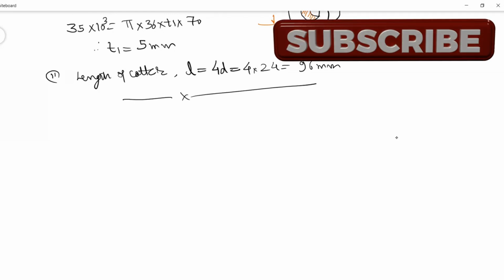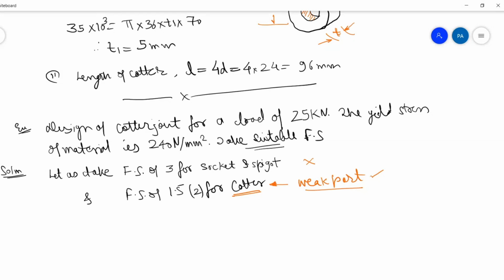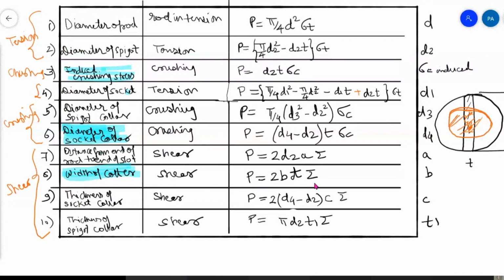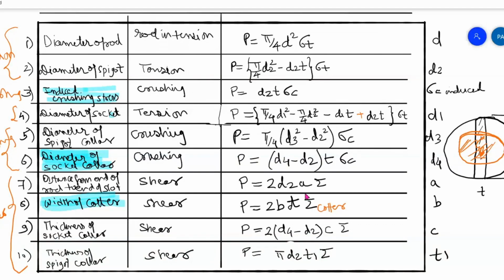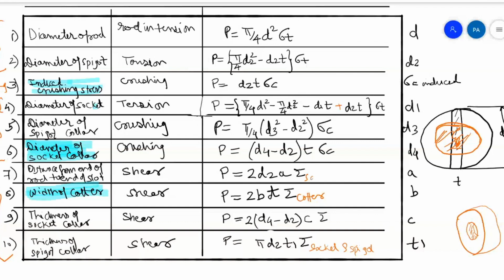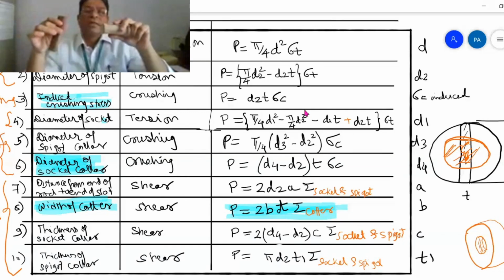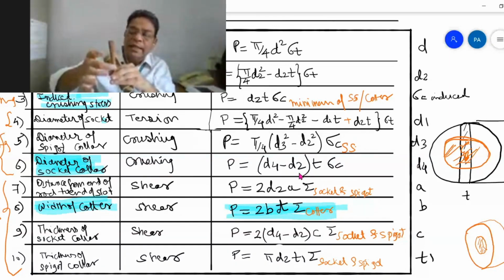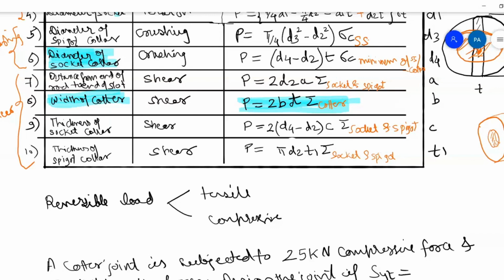Numerical on Cotter Joint| Variable stresses | Yield Stress & Factor of Safety | Machine Design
In this video, I have explained a numerical problem on a Cotter Joint, considering yield stress and varying factors of safety. One of the key challenges in such cases is determining the correct permissible stress values—whether they should be based on the cotter or the rod. Watch this step-by-step explanation to clarify these concepts!

🔹 Topics Covered:
✅ Understanding Yield Stress & Factor of Safety
✅ How to Determine Permissible Stresses
✅ Should Permissible Stress Be for the Cotter or Rod?
✅ Step-by-Step explanation for permissible stress in each case.

📖 Key Concept:
✔ Permissible stress is calculated by dividing the given yield stress by the selected factor of safety (FOS). The decision on whether to take the stress of the cotter or the rod depends on the failure criteria and material properties of each component.

📌 Best for:
🔸 Engineering students & exam preparation
🔸 GATE, ESE & competitive exam aspirants
🔸 Mechanical design learners

📌 Don’t forget to:
🔔 Enable notifications for updates!